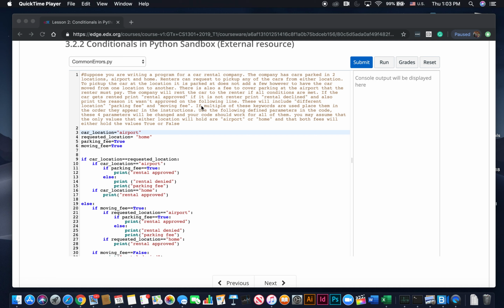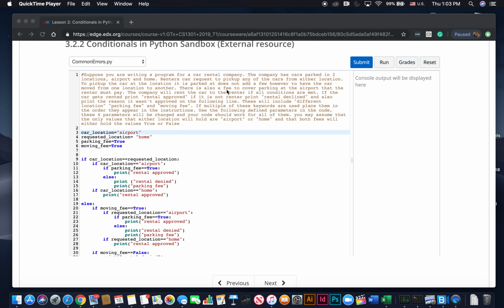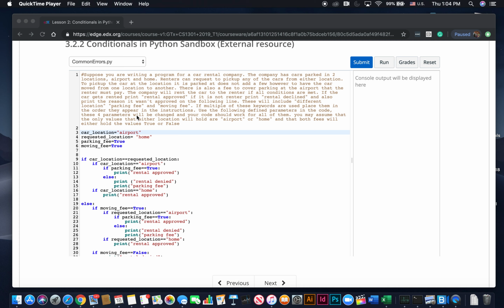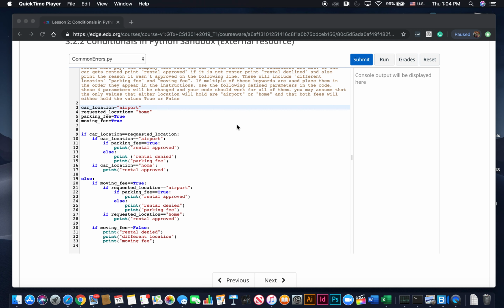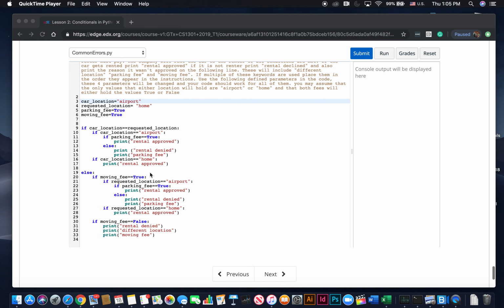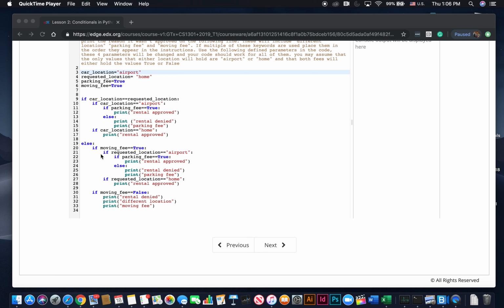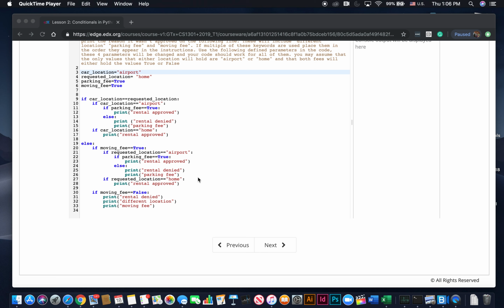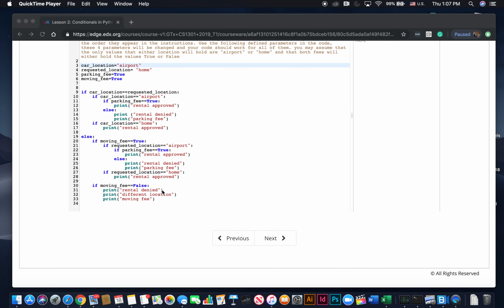CS 1301 conditionals example problem